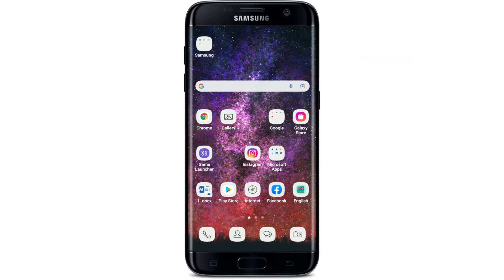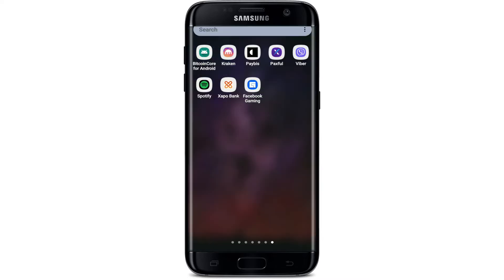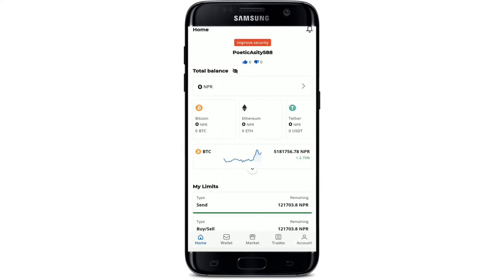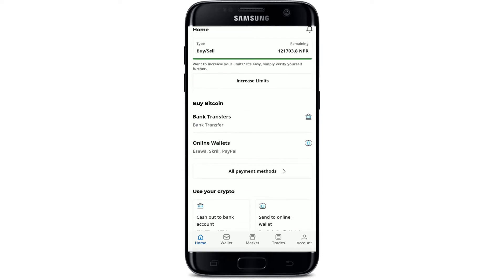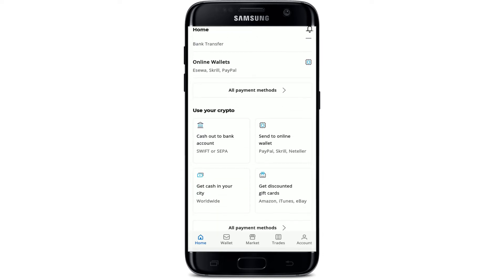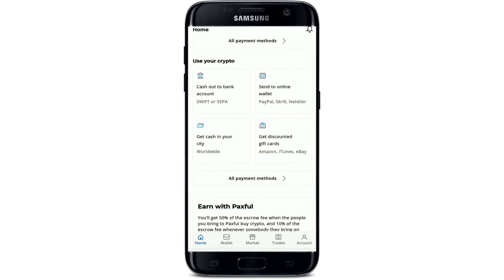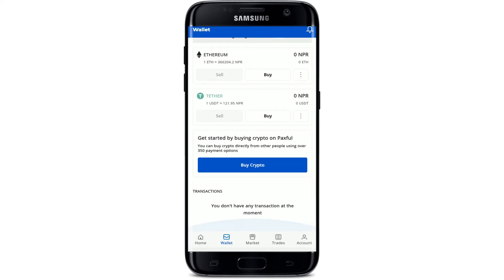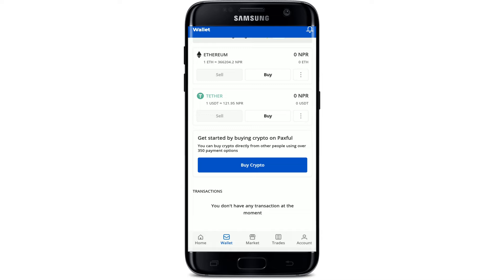How to Get Transaction ID on Paxful 2022? Paxful Tutorial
In today's video, we'll learn how to get transaction id on paxful. The first thing to do is to tap open paxful application from your app drawer. Scroll all the way down right under transactions you'll be able to see all of your recent transactions. In order to view your transaction id of a particular cryptocurrency tap on one of the cryptocurrencies that you've already made a transaction for.